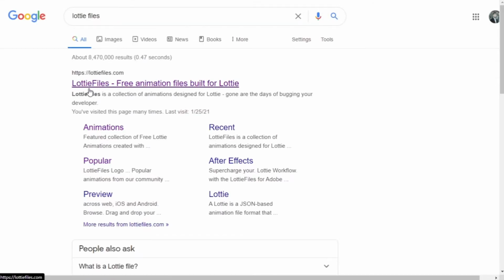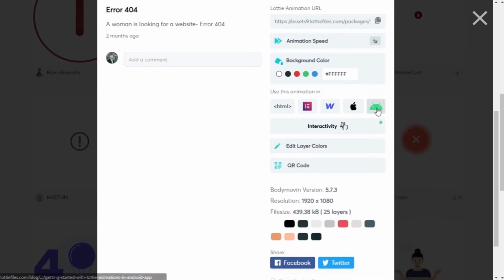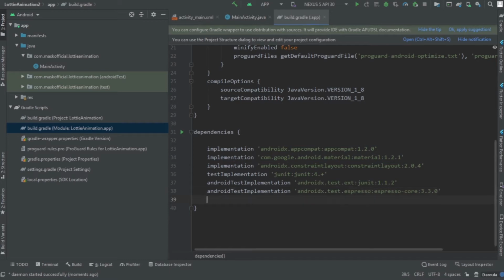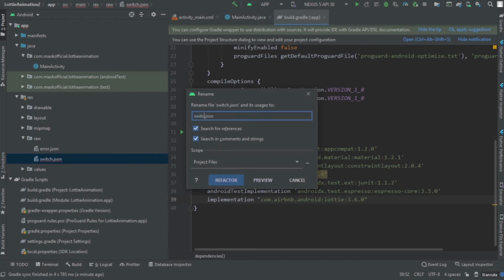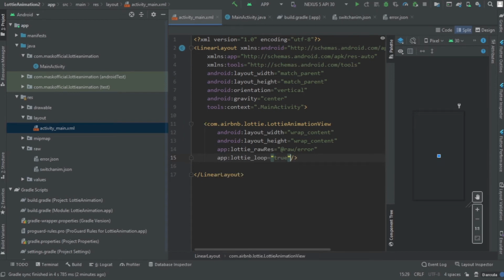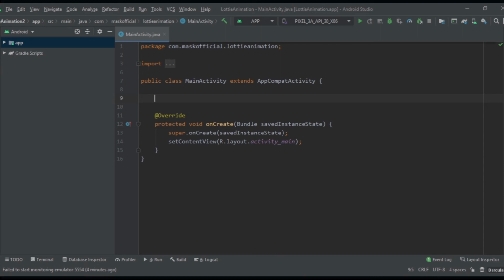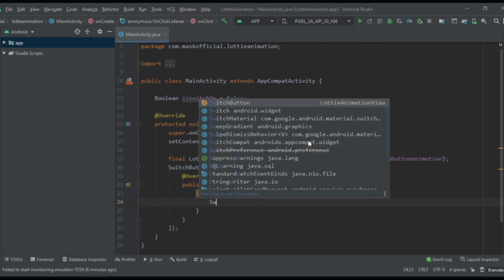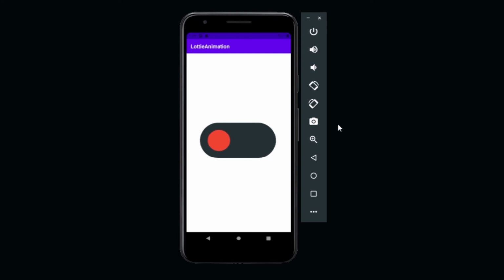How to Use Animations in Android Studio | Lottie Animations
Hey! Let's use Animations in Android Studio. We will be using Lottie Animations in android studio project which provide hundreds of Free Animations.